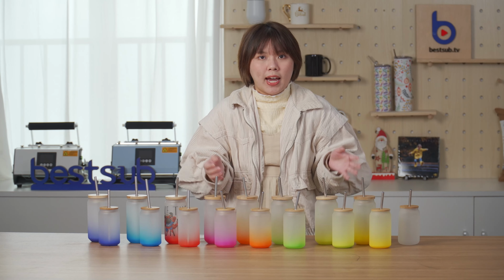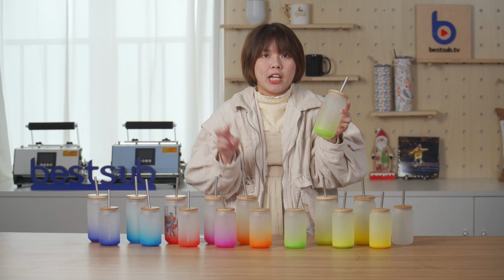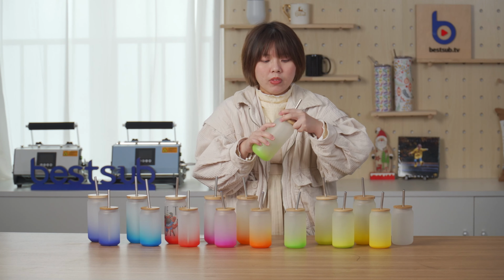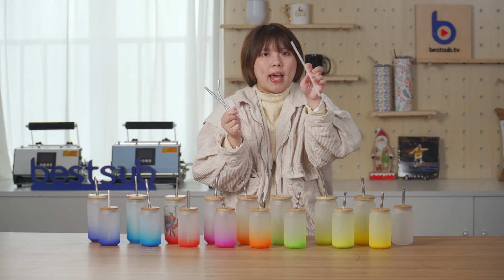Introduce New Sublimation Can-Shaped Glass Tumblers & How to Print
No one can say no to these beautiful frosted sublimation glass cans, they are really popular everywhere! They are well-designed in this sleek classic can shape, with bamboo lids, stainless steel straws and 9 colors available. This video shows you everything about them and teaches you how to sublimate one.